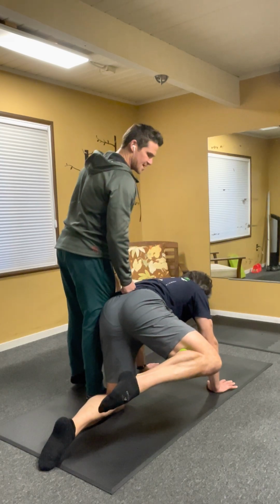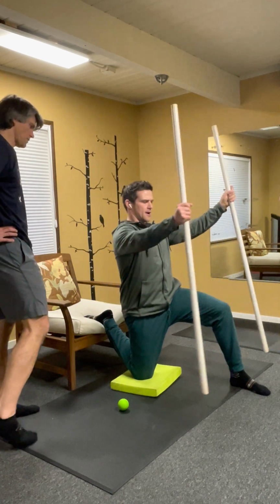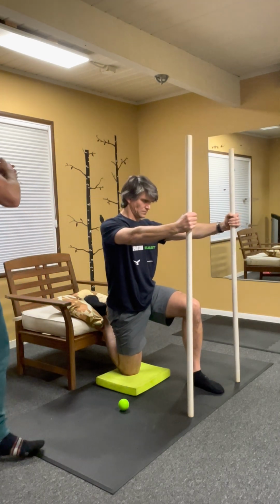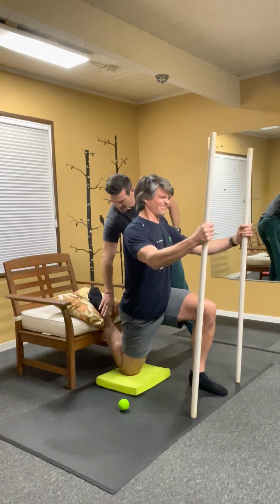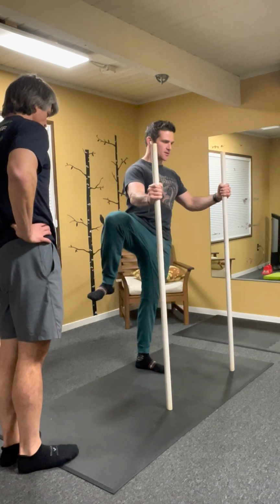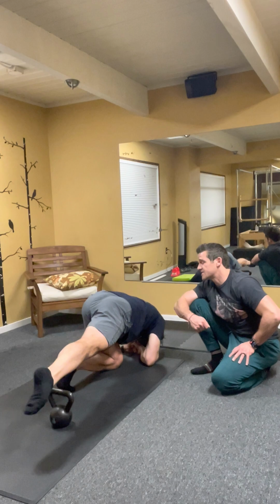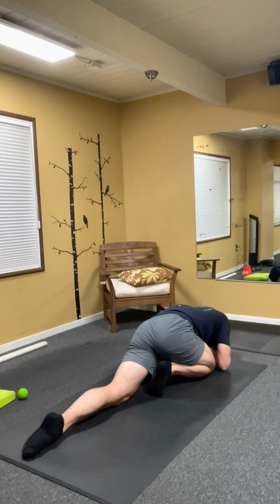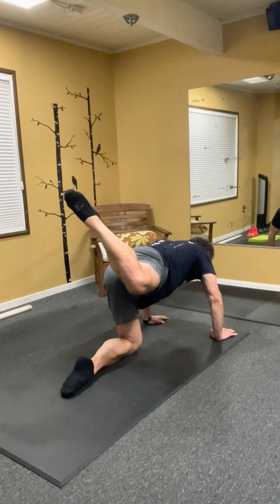Psoas Release with Glute Activation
We had some lower back pain coming from the inside that we needed to deal with. My client is an active obstacle course racer and data scientist. So he works hard with his body and parks at a desk and works hard with his mind.

This common combination can lead to an overactive psoas in need of relief. We spent 20 minutes on a Psorite release tool. Afterward we went through the following sequence.

Hip CARs - 0:17- 3:22 - only the right side - priming the canvas
Keeling PAILS/RAILS- 3:38- 13:29- only the right side - painting the canvas
Standing hip CAR - 14:02-15:16
Pigeon pose hip extension with lifts- 15:30- 22:49
Hip CARs to upload to the central nervous system- 22:17-24:49

Here is a link to the Psorite.
 I cannot recommend this highly enough if you train and have a desk job.